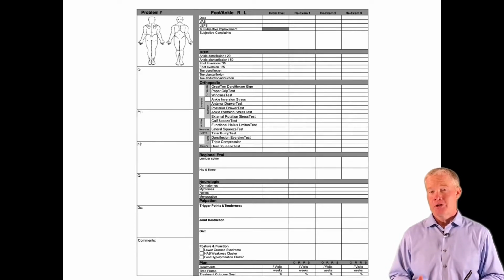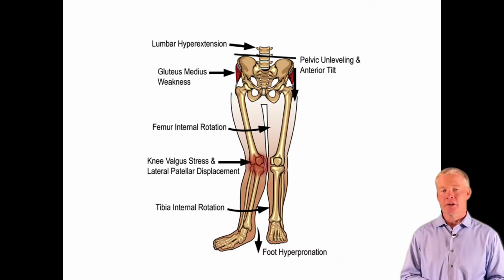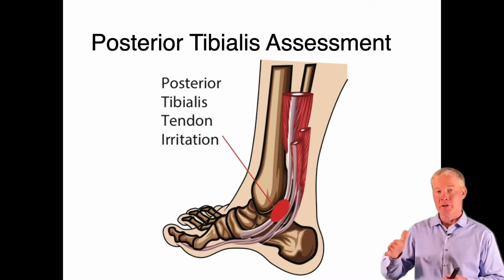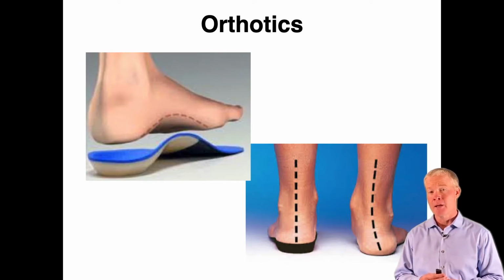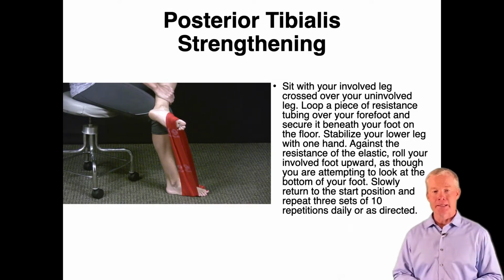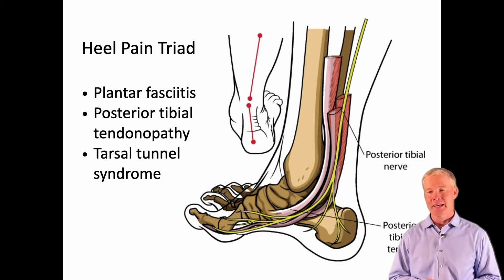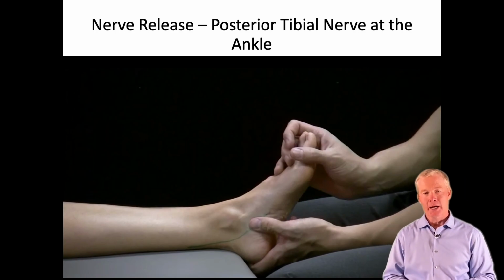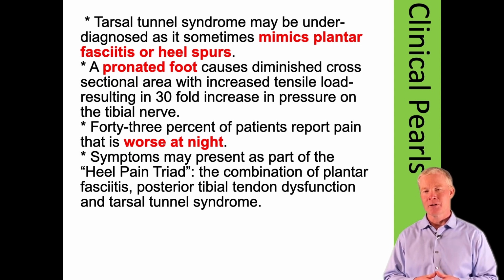Lower Extremity Complaints | Part 6: Foot Hyperpronation